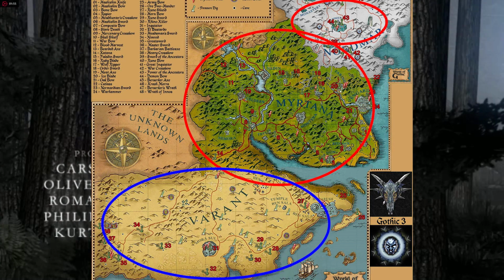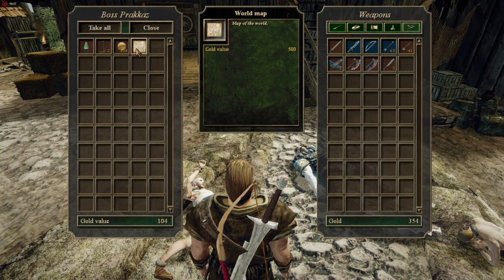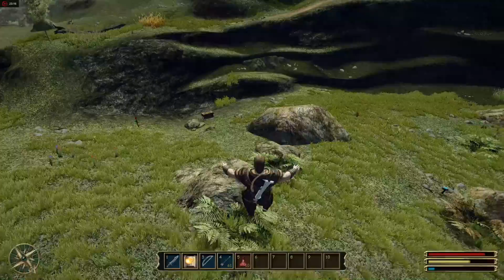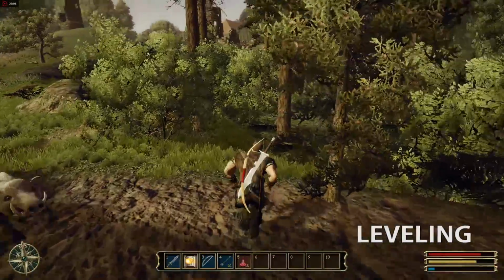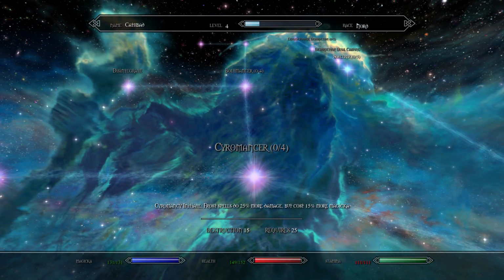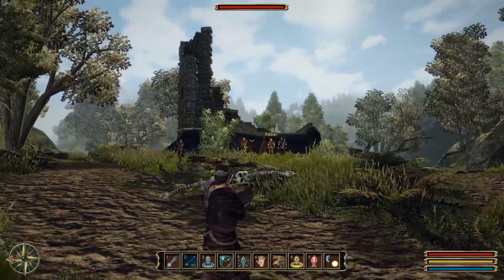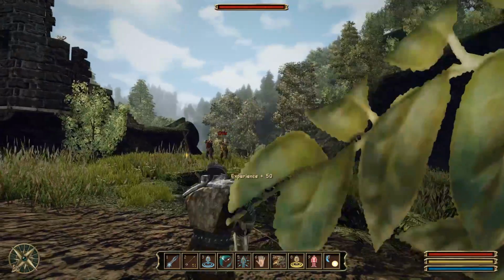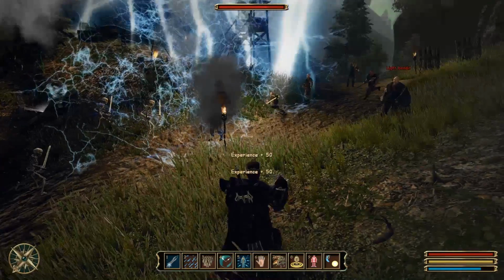Most Underrated Action RPG from 2006?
So you though Skyrim was my number 1 rpg? :)